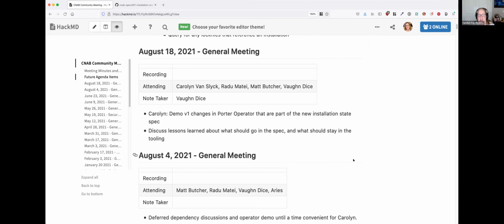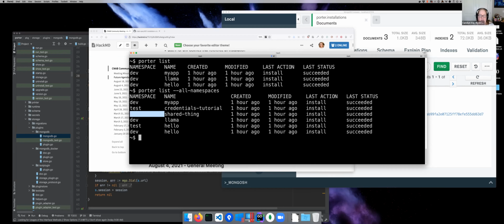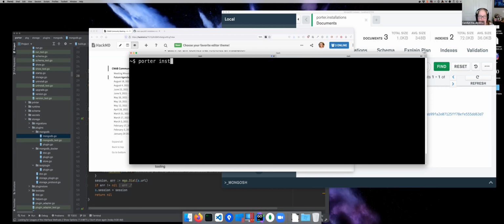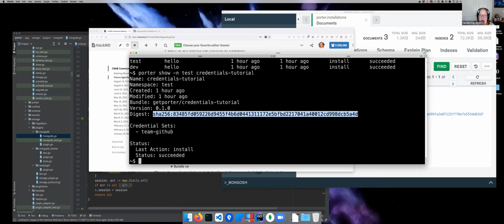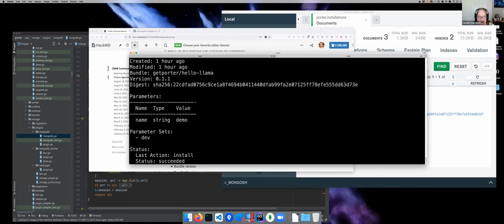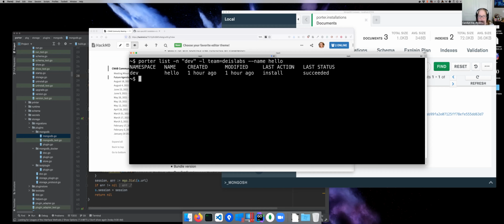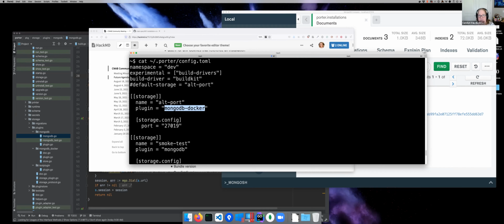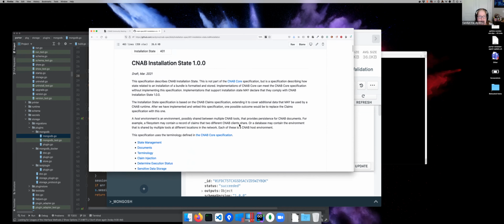CNAB Community Meeting – Aug 18, 2021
∙AGENDA

-Carolyn: Demo v1 changes in Porter Operator that are part of the new installation state spec
   *Carolyn has been working on functionality to store additional information around installations
   *An installation record will now be a first-class resource – vetting in Porter first, CNAB Spec next!
   *Demo in Porter…
        -Support for namespaces (for installations as well as cred and parameter sets)
        ∙Empty namespace = global
        ∙Support for labels (helps with organization, mgmt of installations)
        ∙Other items tracked on an installation:
            ◦Bundle repository
            ◦Bundle version
            ◦Bundle digest
            ◦Credential sets (named mapping of cred values)
            ◦Parameter sets
            ◦Parameter values
        ∙Setting things up so users can edit the installation record to reflect what they want it to look like; then Porter can apply those changes. (Shift towards imperative approach)
-Discuss lessons learned about what should go in the spec, and what should stay in the tooling
   *Data access layer that existed in cnab-go was not very performant; did not support rich querying
   *Moving towards removing this logic from spec libraries like cnab-go and putting the control into the implementations
   *Porter now uses mongo for storage backend
          ∙The default is the ‘mongo-docker’ plugin which runs mongo in a Docker container with an associated/persisted Docker volume
          ∙Can also use the ‘mongo’ plugin to provide a mongo connection string to Porter to connect to
-Questions
   *Radu: What are the items that are anticipated to land in CNAB Spec
   *Carolyn: In general, only things related to the runtime
   *Installation State Spec is first up
   *A lot of this work is being done to lead up to a more robust dependencies spec
   *Group (present attendees) consensus agrees this is a good approach